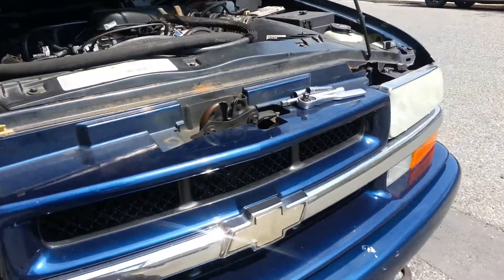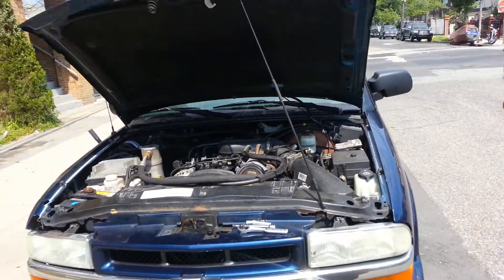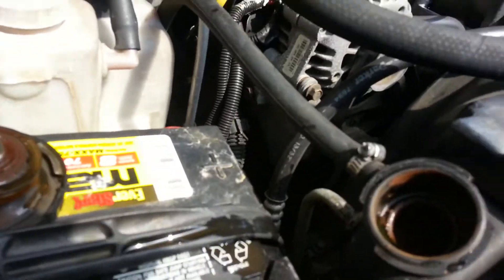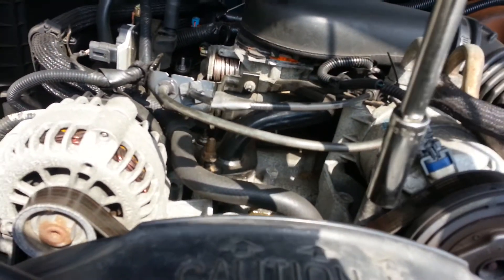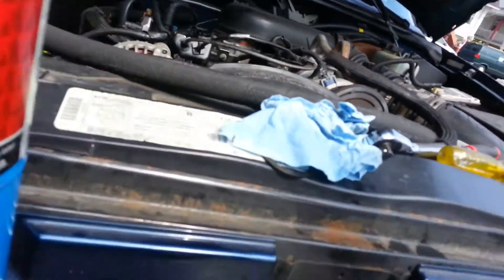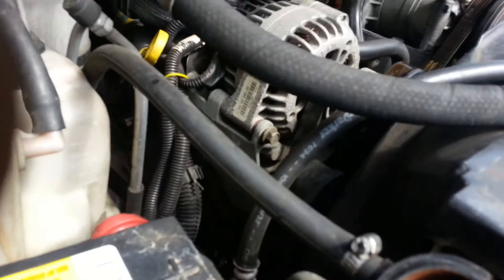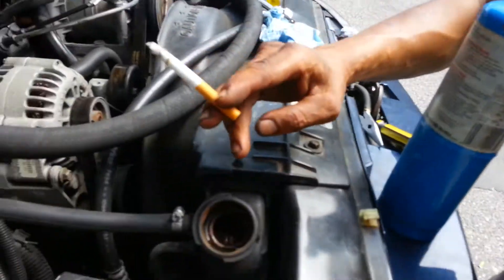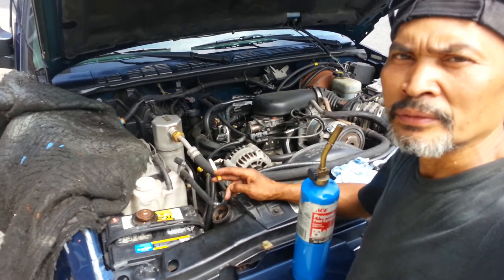Overheat Chevy s10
Auto overheat beyond 260 degrees